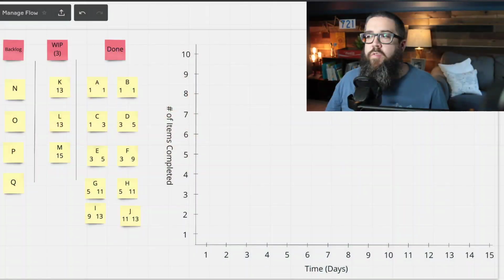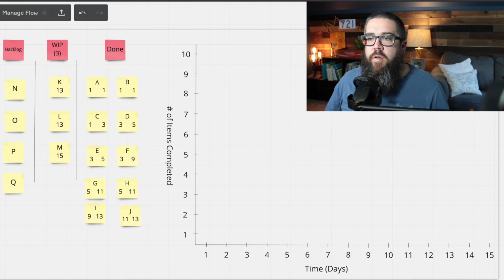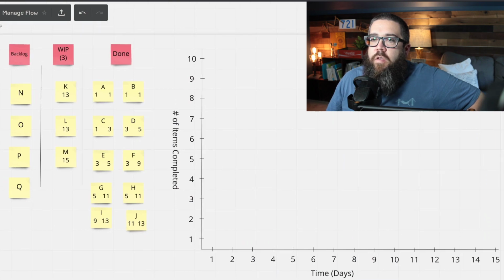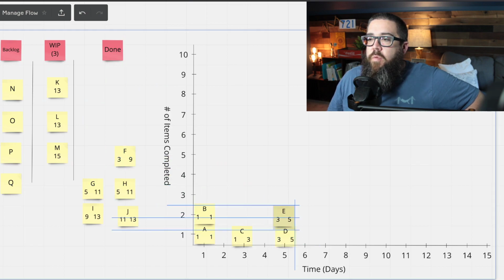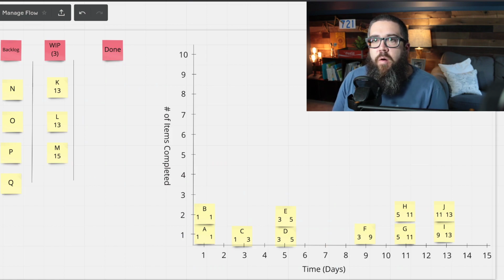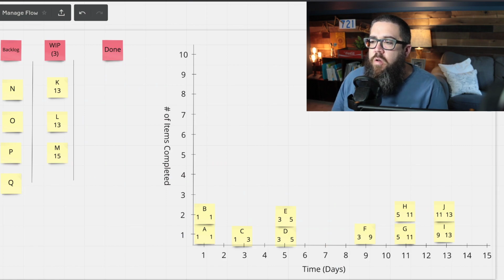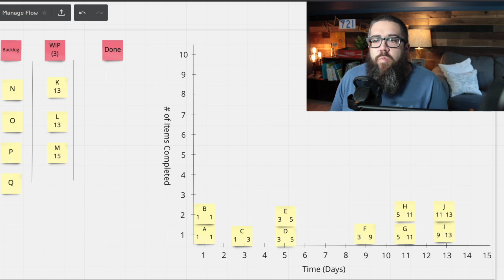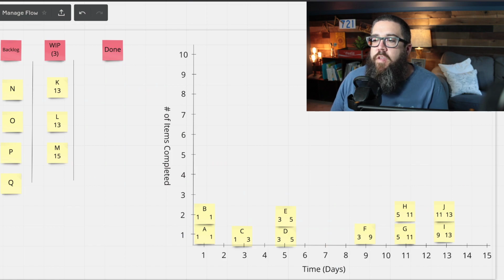Agile Metrics: Throughput Charts for Dummies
A quick overview of how to create and read a throughput chart